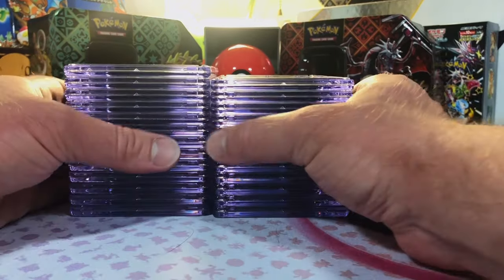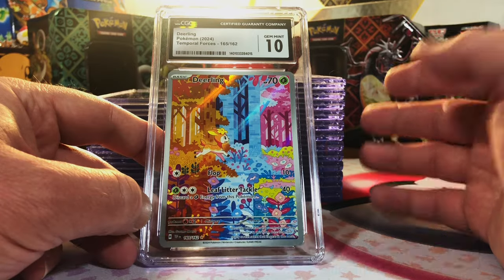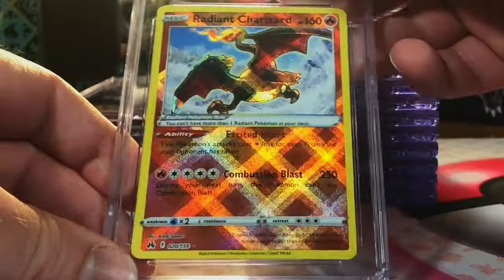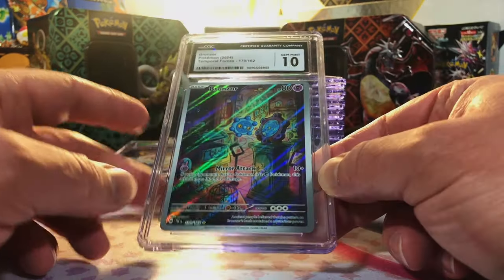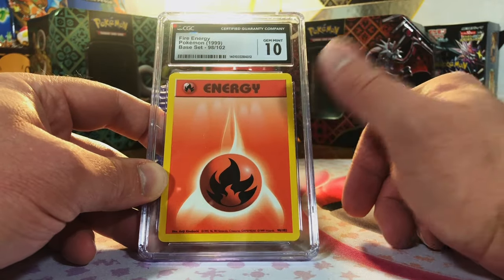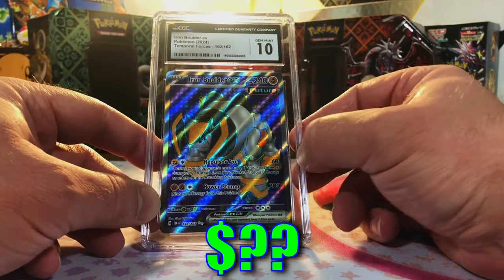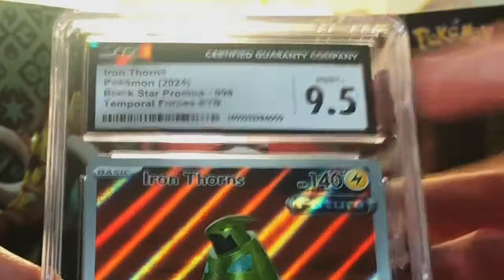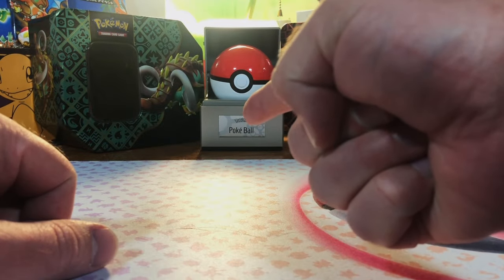CGC Pokemon Grade Reveal: VINTAGE Base Set Energies And More!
Today, we've got another CGC return with more Temporal Forces cards as well as vintage and more!

Graded Pokemon Card Store: